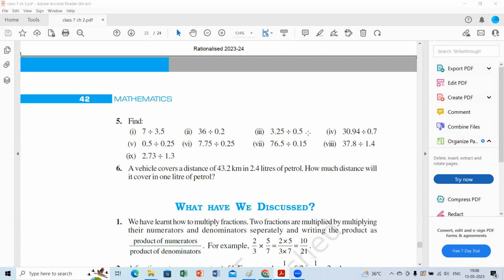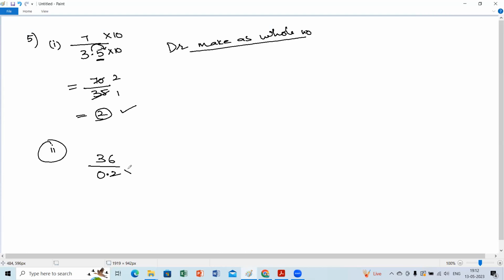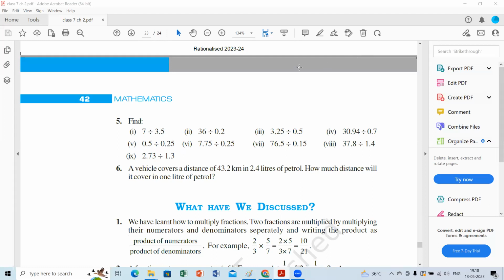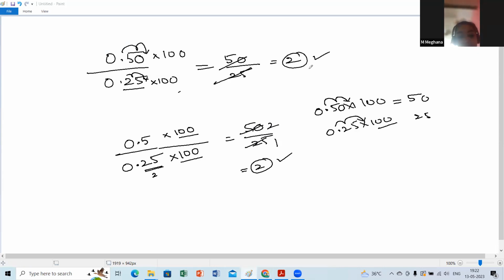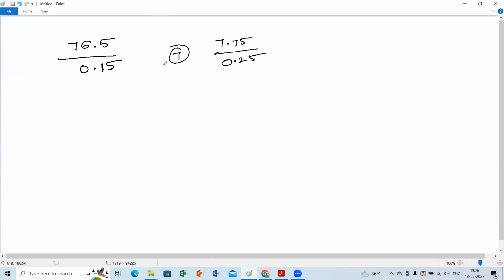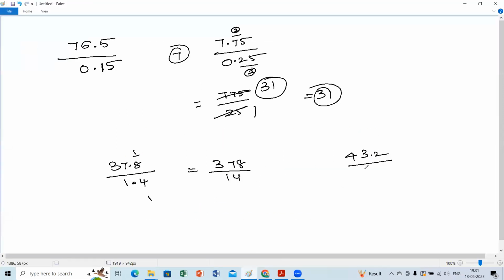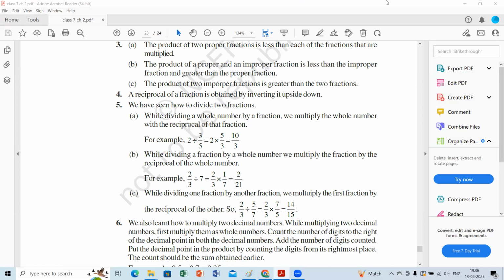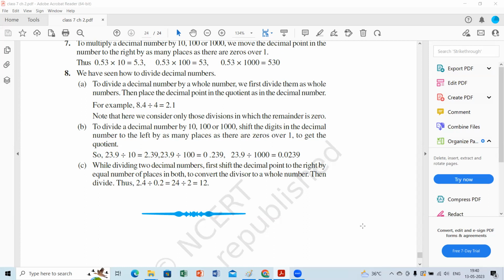May 7th class4